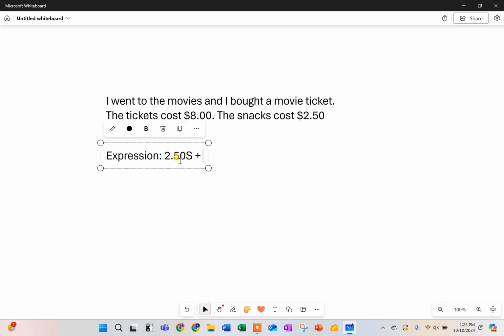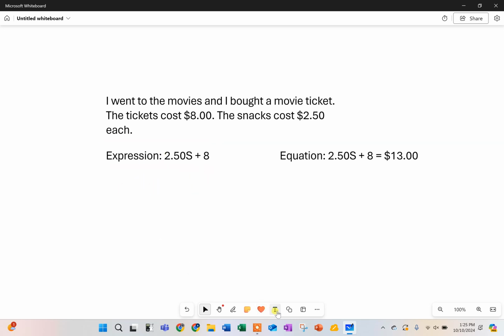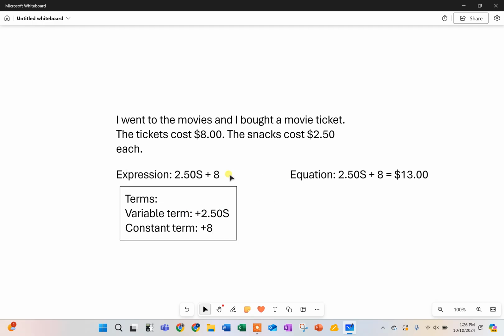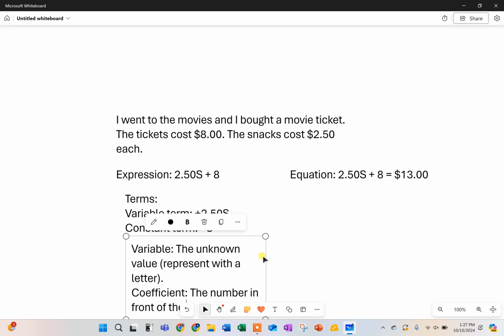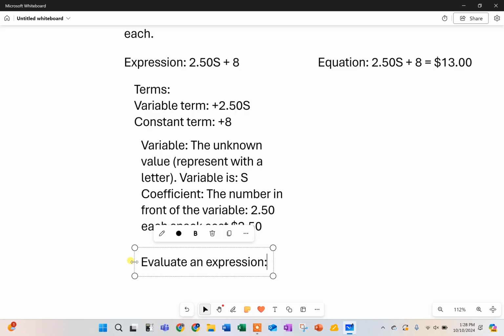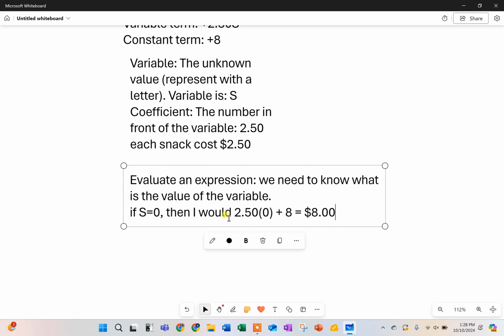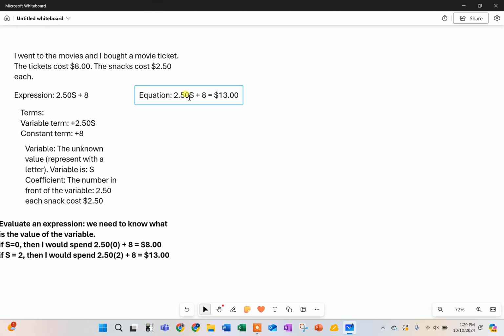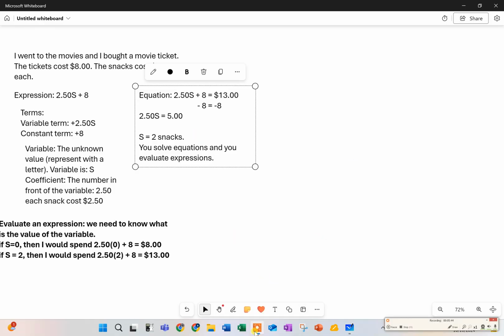Notes on expressions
This video is for seventh graders.